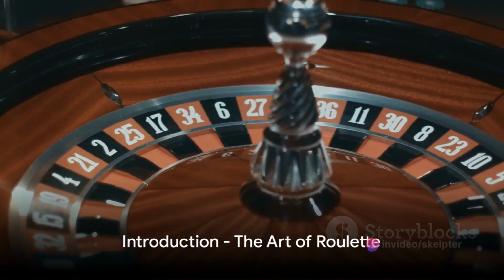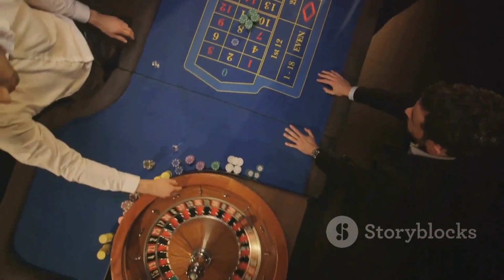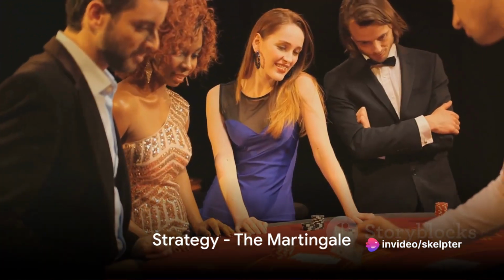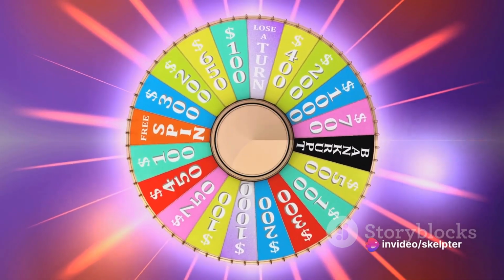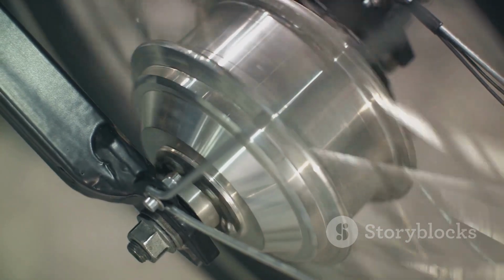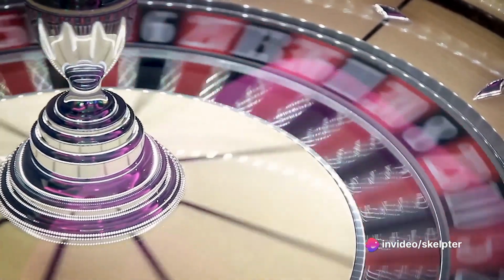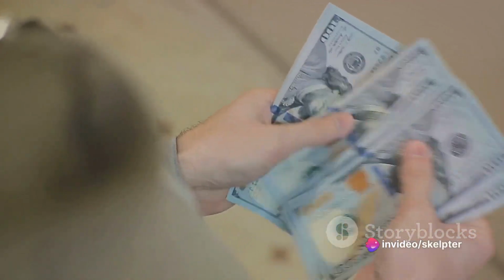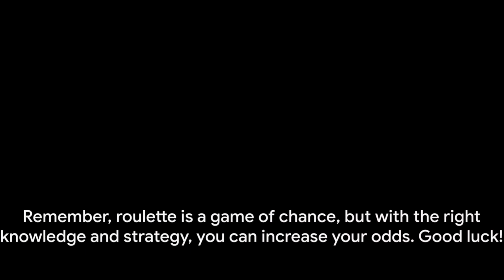Roulette master class!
Mastering Roulette: A 10-Minute Guide by Skelpter's Workspace

OUTLINE:
00:00:00
Introduction - The Art of Roulette

00:00:51

00:02:35
Strategy - The Martingale

00:04:25
Strategy - The D'Alembert

00:06:16
The Key to Mastery

00:08:06
Conclusion